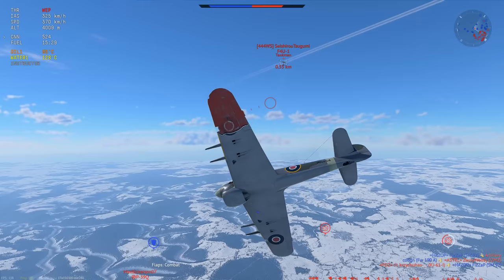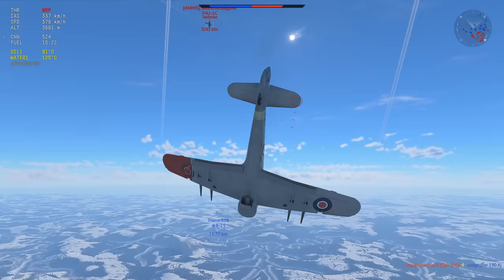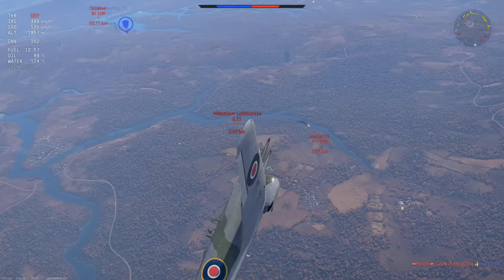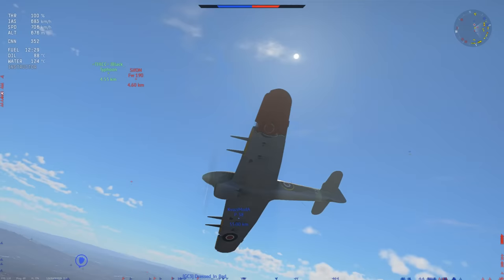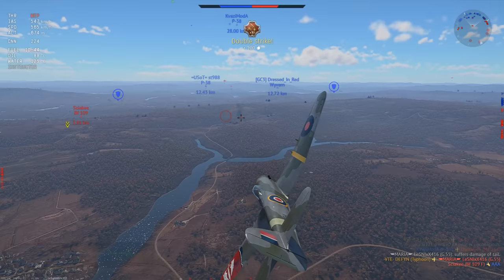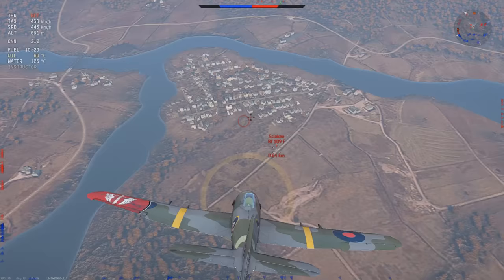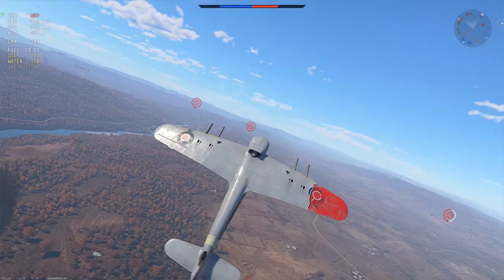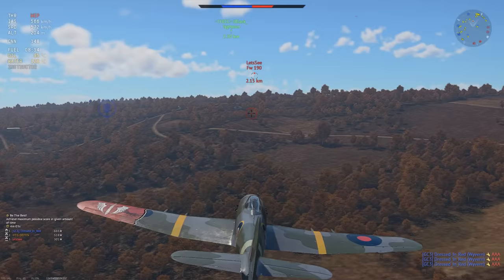Chonky Performance - Typhoon Mk 1b/L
Fuel: 20 minutes
Ammo: Stealth
Convergence: 600 meters
Vertical Targeting: No
Crew: maxed (lvl 75) + expert